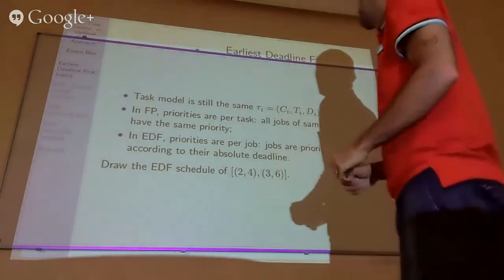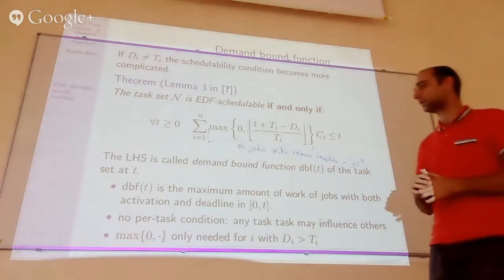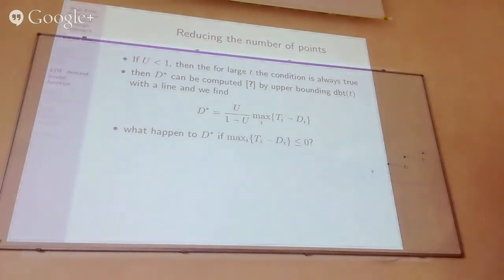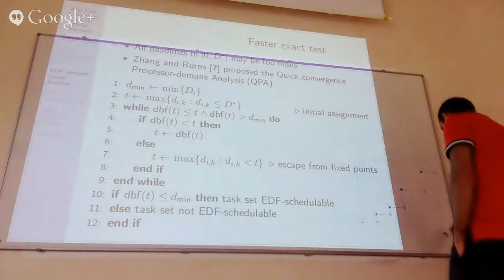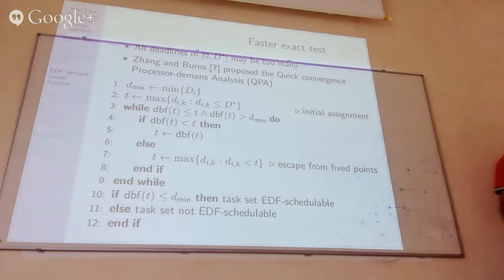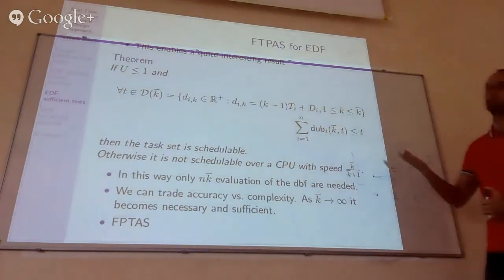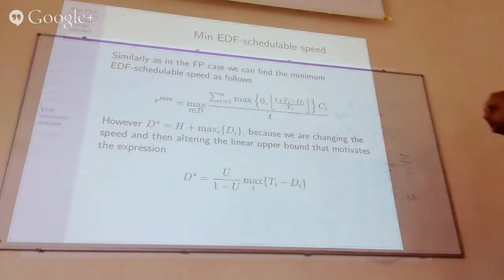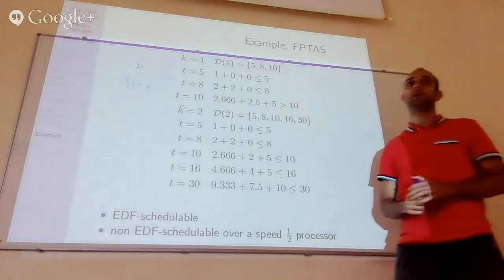Real Time Systems - An Optimal Design Approach Lesson 4